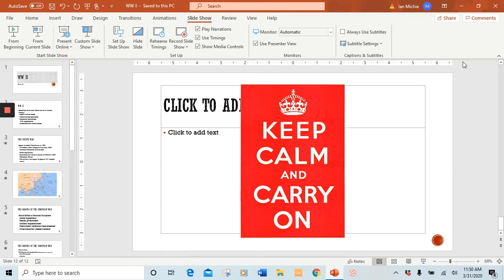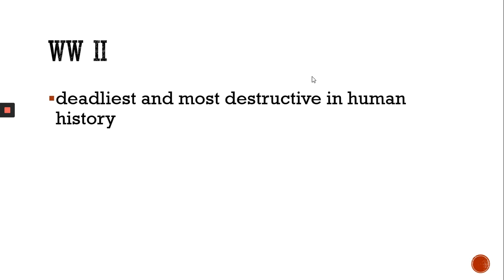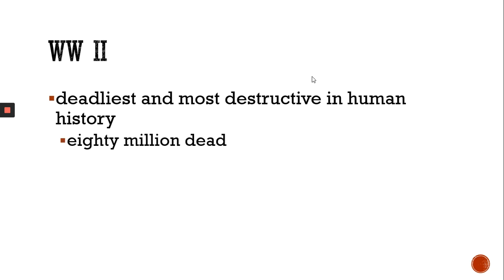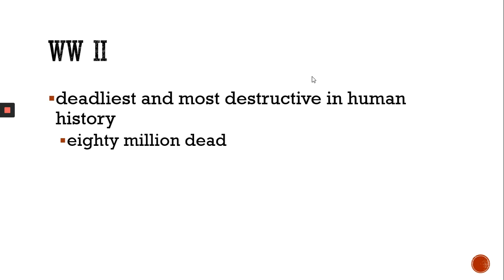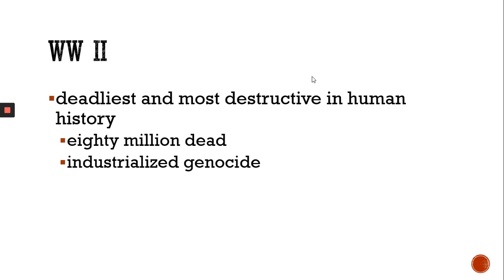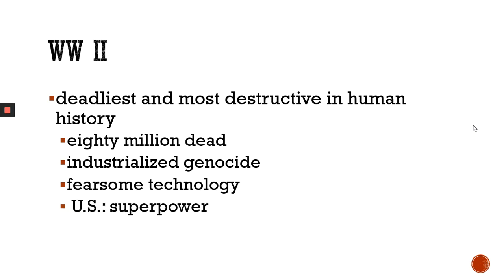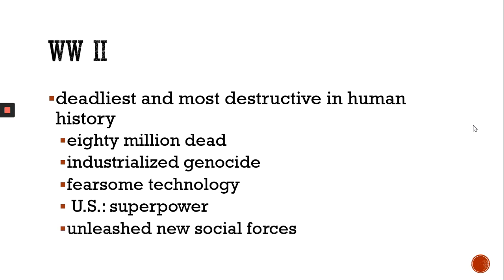WW II part 1